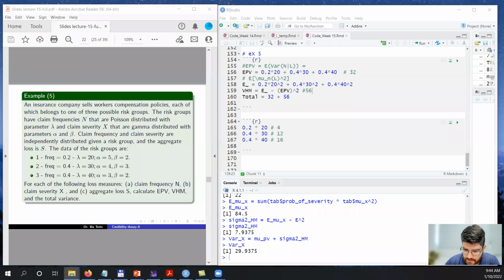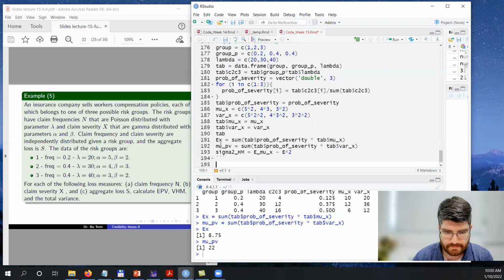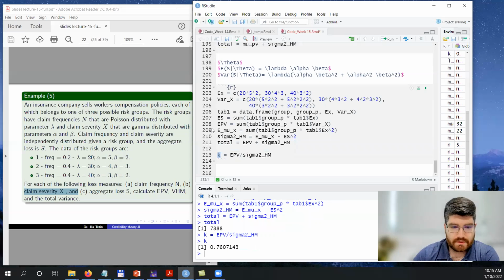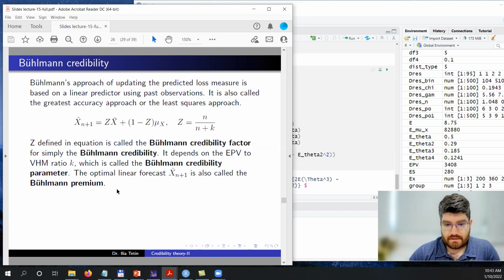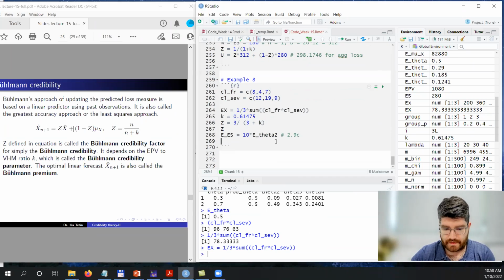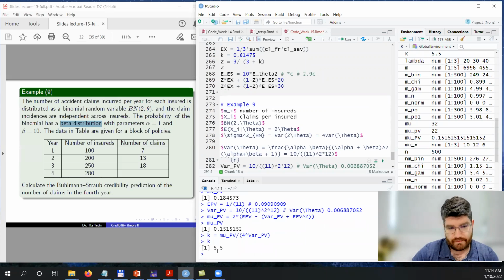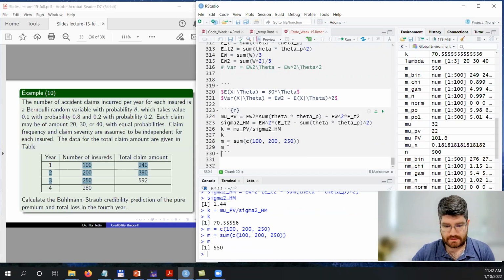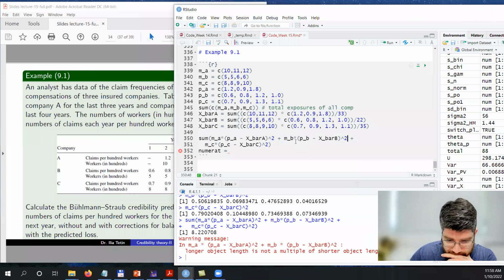Week 16 Risk and Insurance